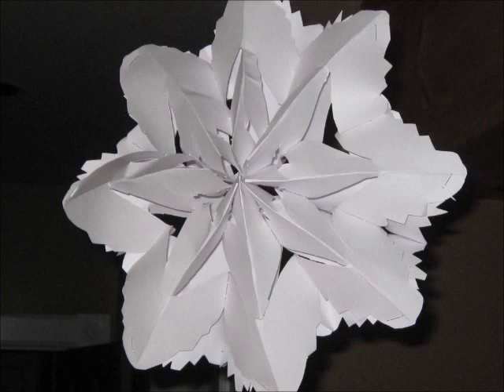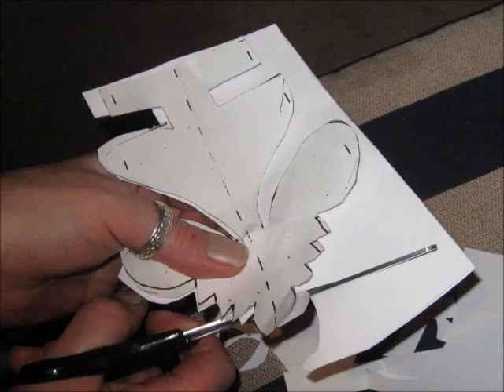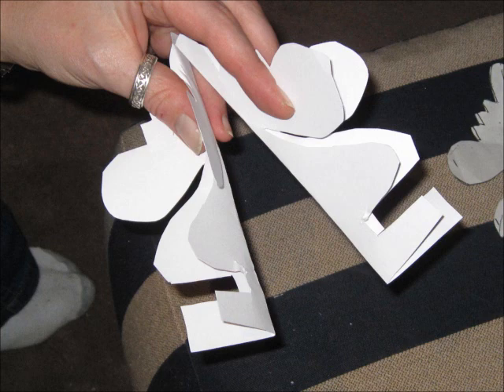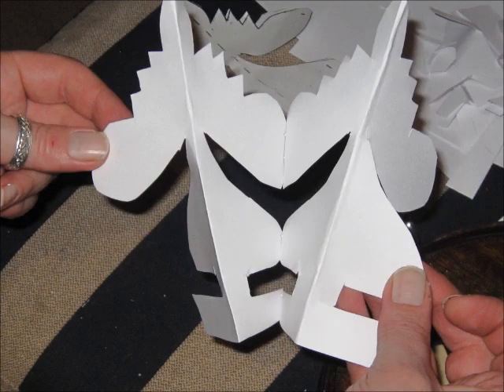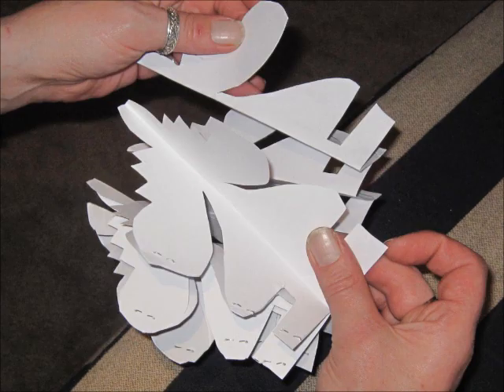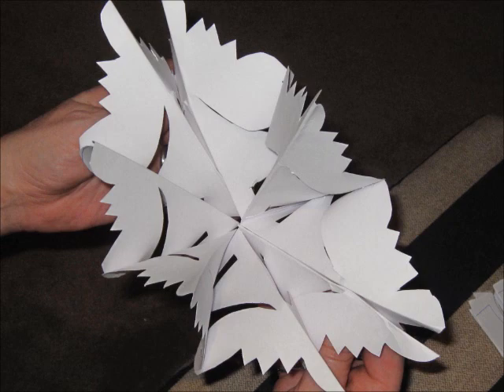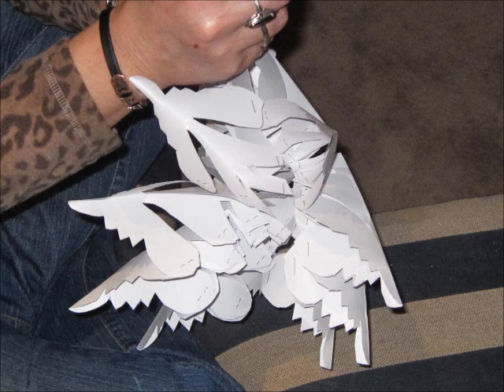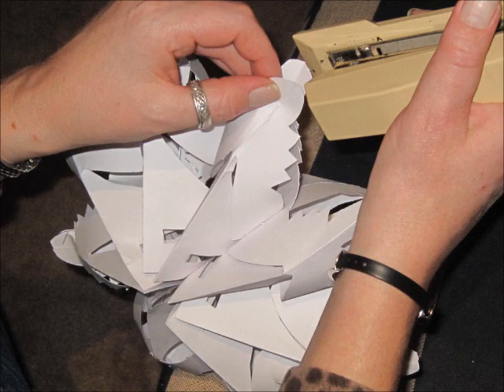How to make a 3-D (*Paper Snowflake*)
Tammy Lawrence-Cymbalisty

I hope you enjoy this one!  It's an instructional video on how to make a 3-D paper snowflake.  Click the link above to get the free template for the snowflake.

Happy Holidays,
Tammy

PS.  I'm not normally THAT excited about laundry!  LOL